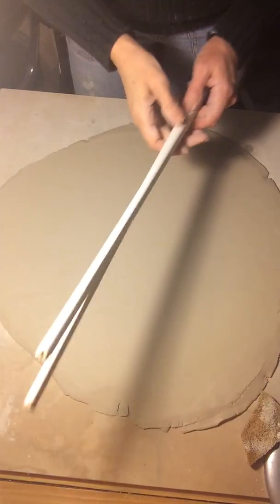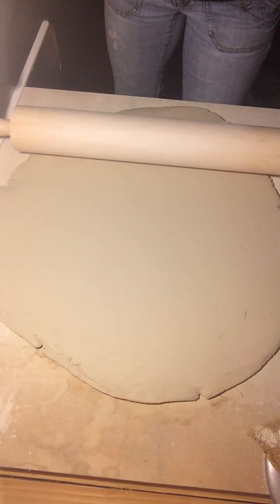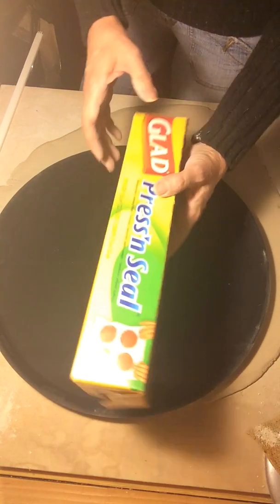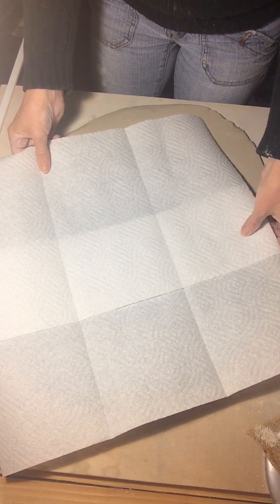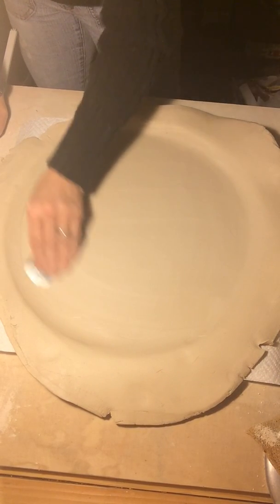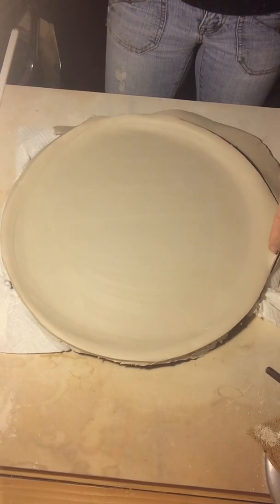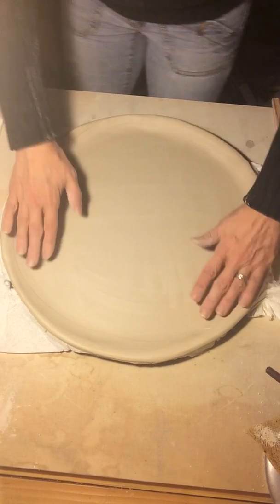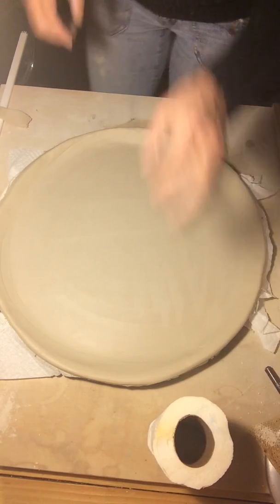Using a Slump Mold to make a Glaze Catcher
Sometimes a little cookie isn't enough. For ceramic pieces that have wide rims, or parts that jut out, more protection is needed to protect the kiln shelf from glaze run-off. Here is how to use a waiter's tray as a mold for the perfect solution to excess glaze.